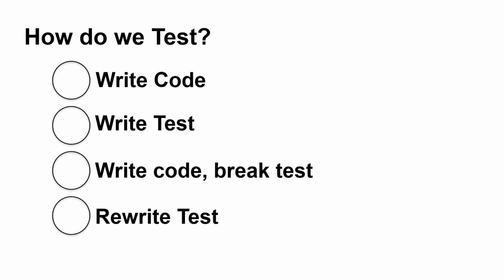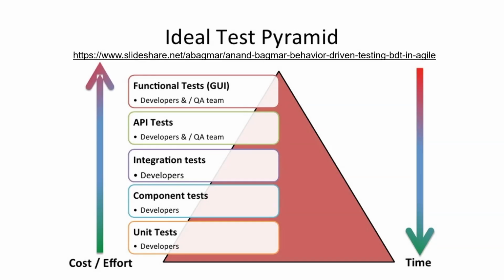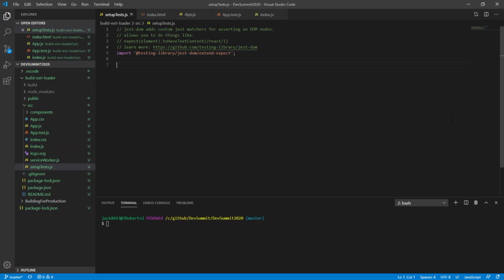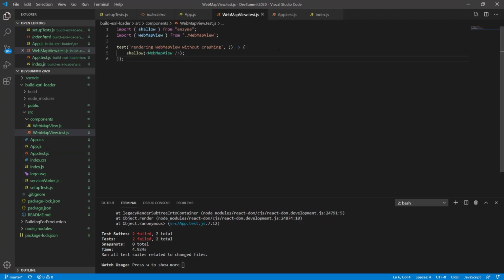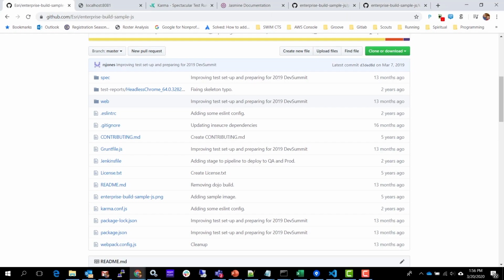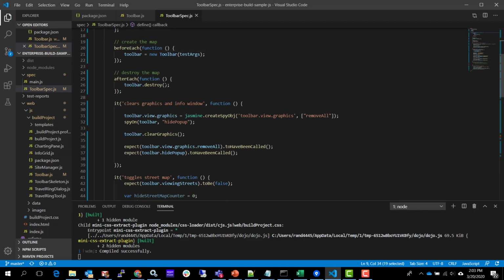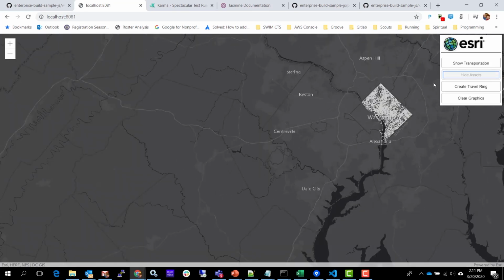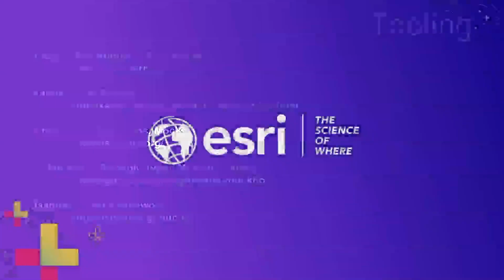JavaScript Applications for the Enterprise: Test More, Work Less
Learn about the fundamentals of unit testing for enterprise scale ArcGIS API for JavaScript applications. This session will teach you the value of unit testing, basic techniques and best practices, as well as how to integrate testing workflows into planning, continuous integration, and source control using modern testing frameworks and tools.